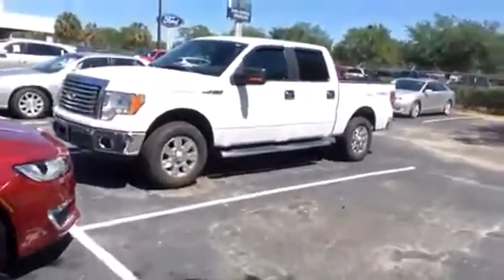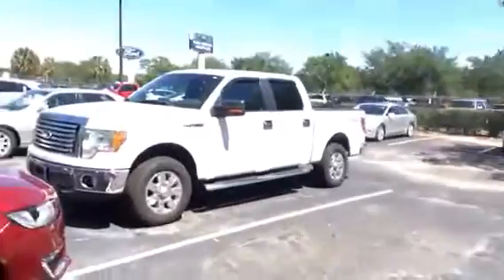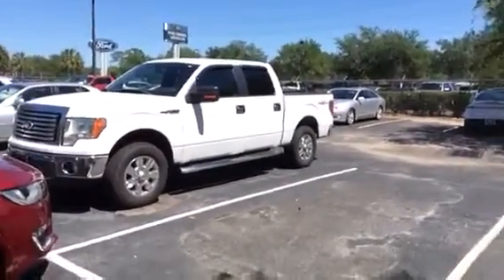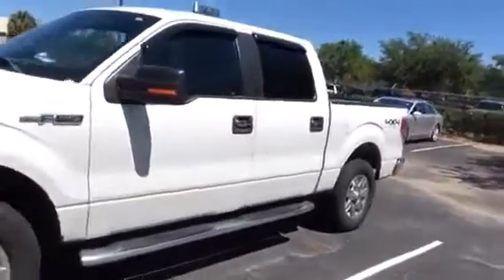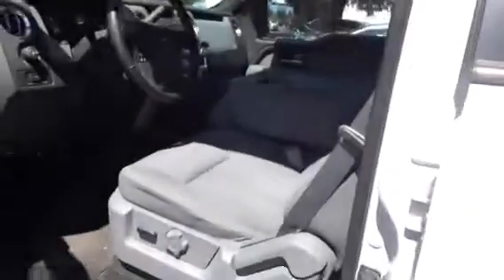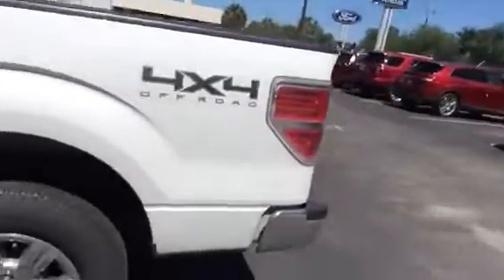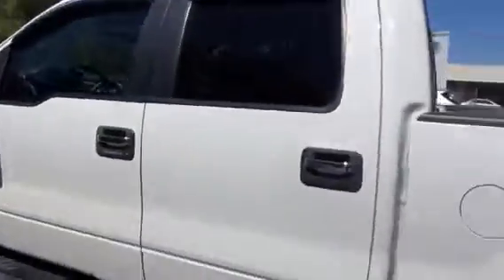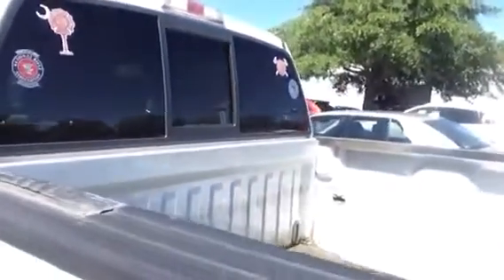2012 Ford F-150 four-wheel-drive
This clean one owner 2012 Ford F-150 4 x 4 XLT is in mint condition just traded in about an hour ago.  It's an XLT was serious radio power seats chrome package runningboards, fog lights, heavy duty trailer tow package with brake controllers built-in.